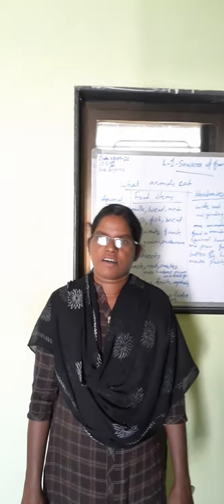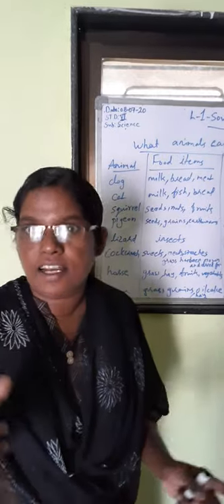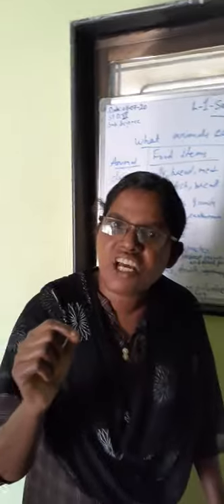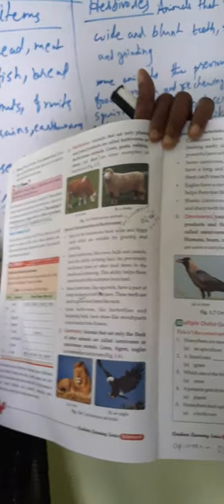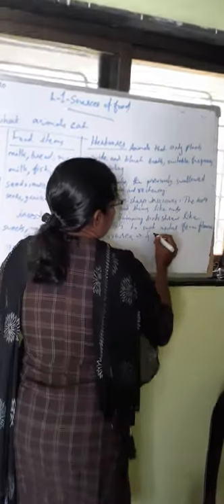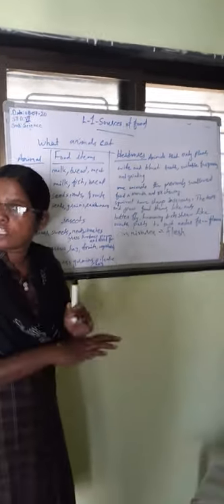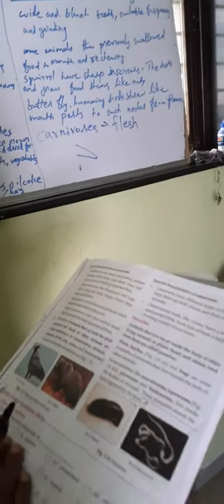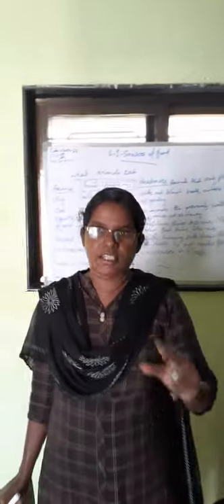Lesson 1:Sources of food, what animals eat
STD:6th, Sub:Science